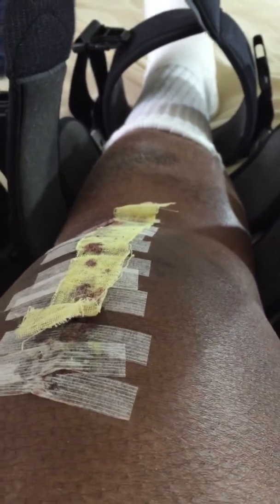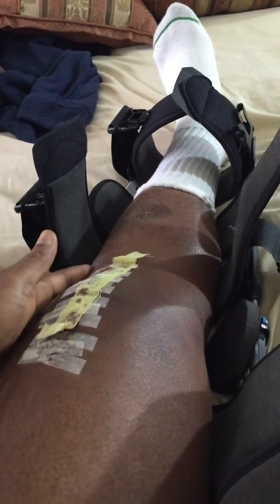Ruptured patellar tendon